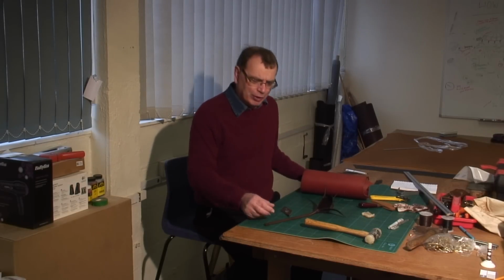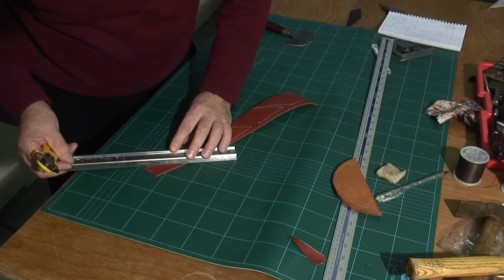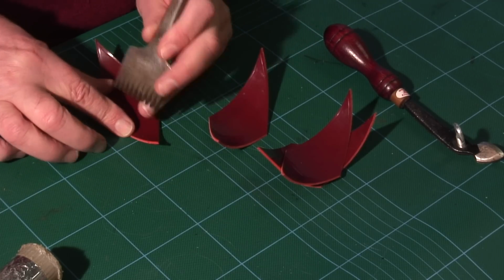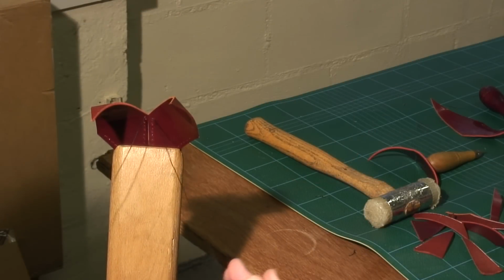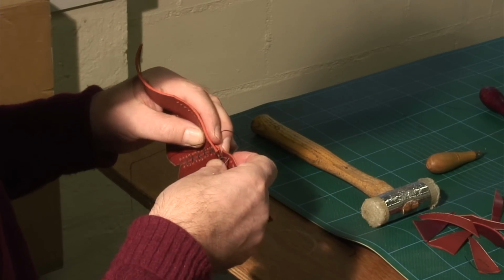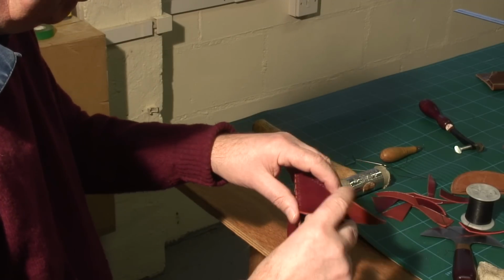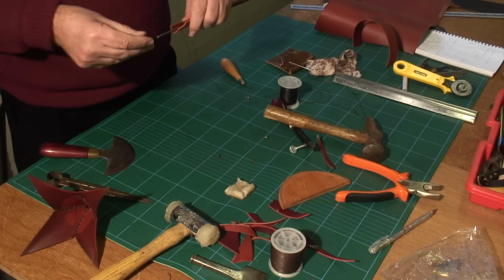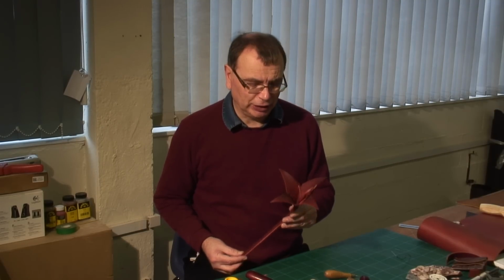Leather Flowers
In this video show how to make a leather lily flower using traditional hand stitching techniques. For more information or too get in touch